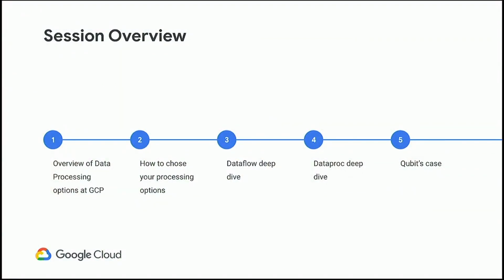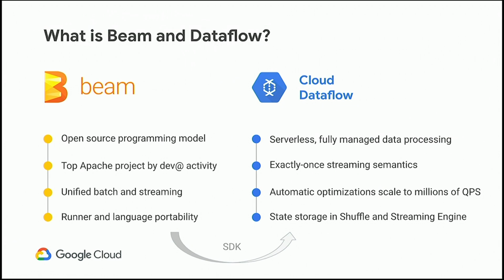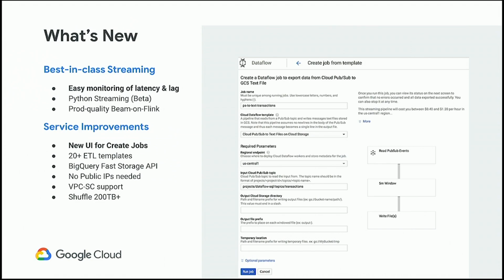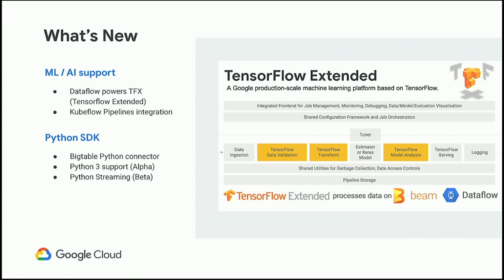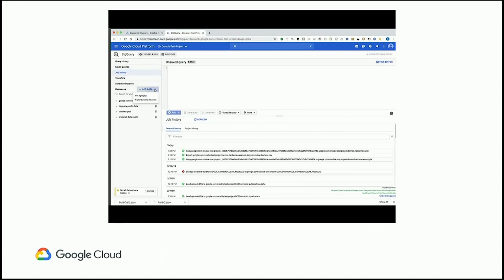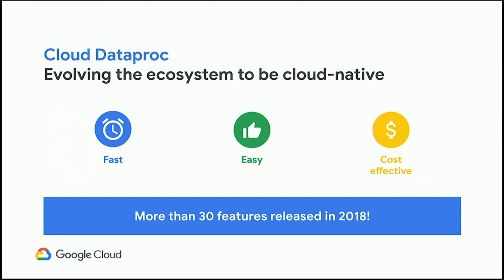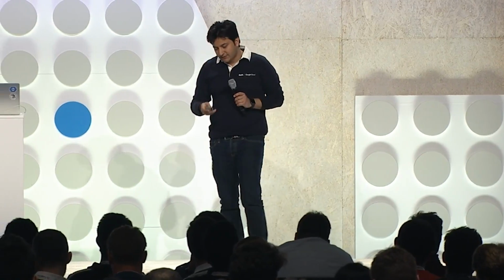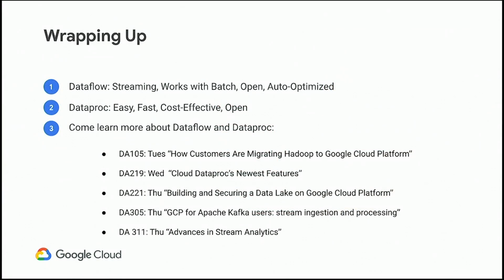FRURE OF DATA 5G Processing in Google Cloud Hadoop, Spark, and Dataflow Cloud Next '19